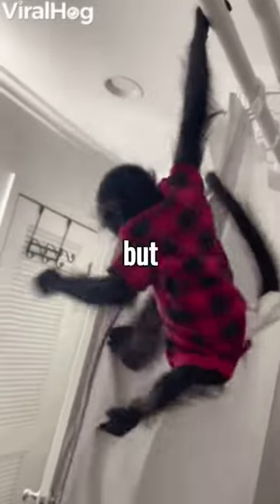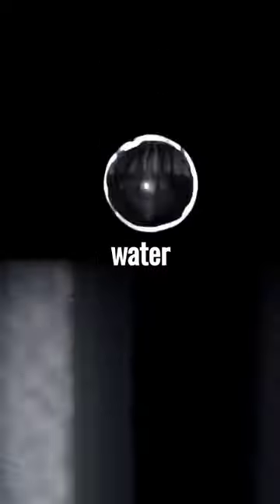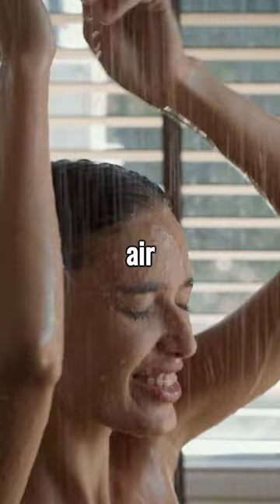The Shower Curtain Always Stick to You, but Do You Know Why ?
🚿 Dive into the hilarious physics of bathroom mysteries in our latest video! Discover why the shower curtain always insists on sticking to you. Unravel the whimsical dance of air flow and Bernoulli's Principle that turns your shower into a physics performance. Find solutions to this quirky conundrum and make your bathroom experience even more entertaining!